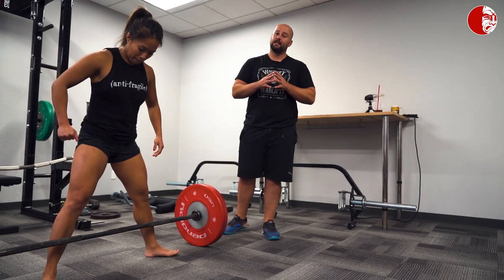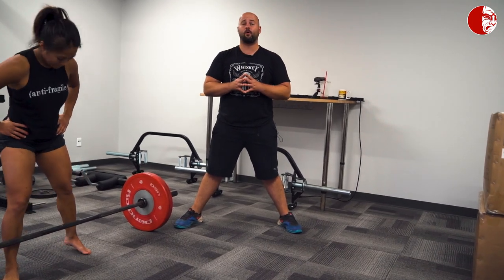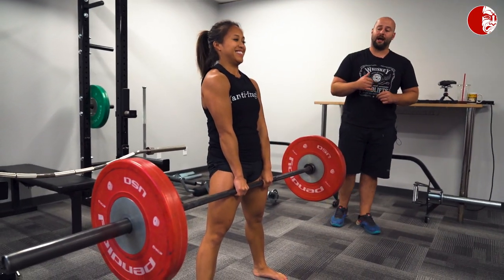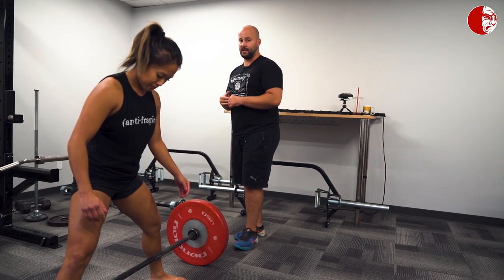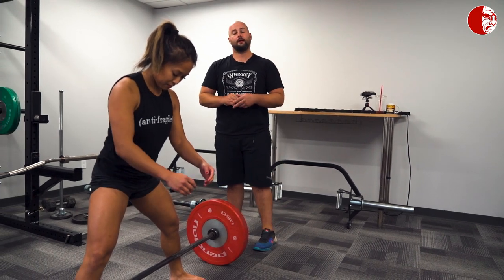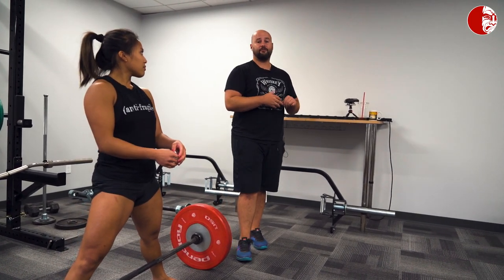Sumo Is Not Wide Conventional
Brandon - "The conventional deadlift primarily uses the hamstring and spinal erectors to complete the movement. Sumo deadlifts on the other hand utilize the quads and hips slightly more. Transitioning between movements can be challenging and simply widening your stance from your normal conventional pattern will not equal a stronger sumo deadlift."

Presented by @brandon_senn and @colbs_cass_lifts

Coaching:
VirtualCoaching.co

Scientific strength training methods combined with a clinically-based movement system.

2020 Courses:

• Virtual | Aug 15-16

• Los Angeles | Sept 19-20

• New York City | Oct 17-18

• Burnsville, MN | Nov 14-15

• Portland, OR | Dec 5-6 (Coaches Cert)